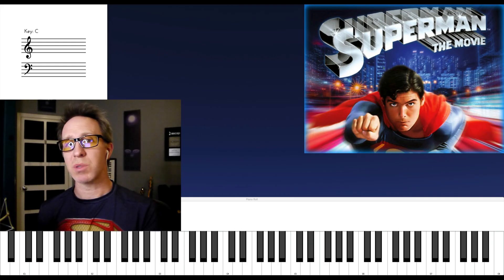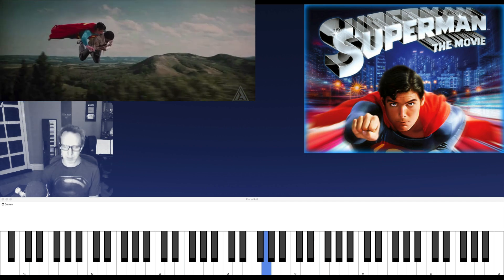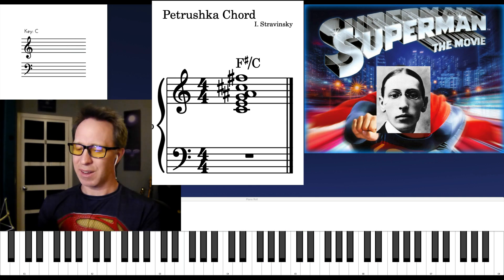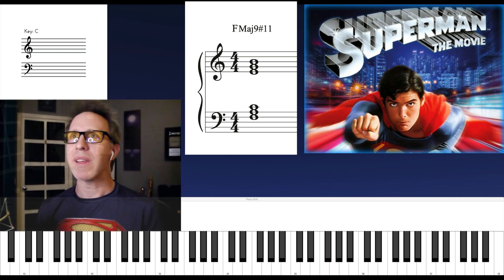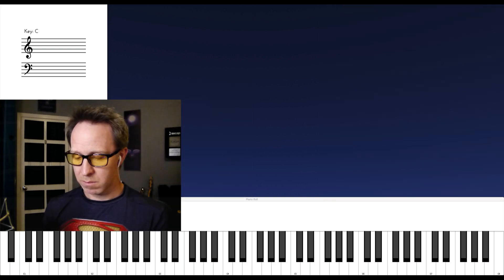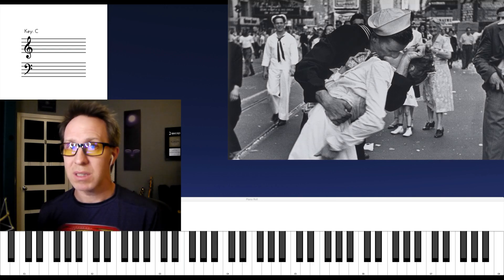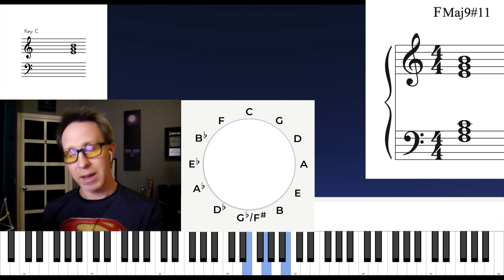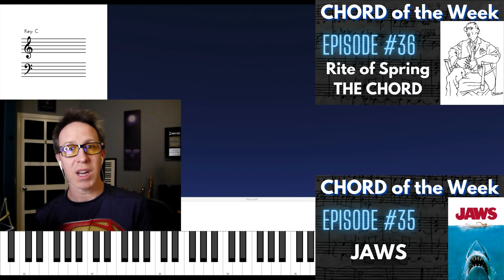The 6-PART harmony of Superman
Analysis of a chord from the Superman March by John Williams